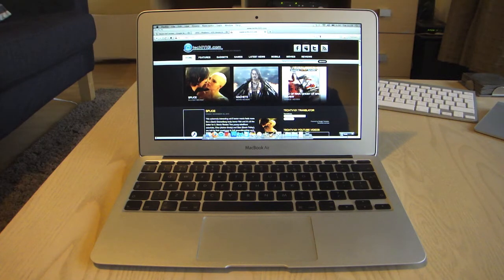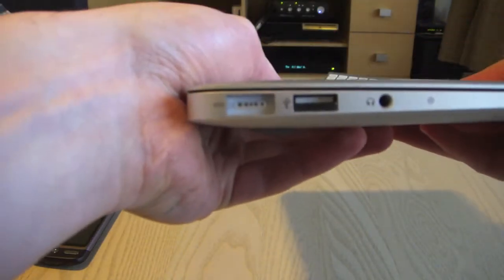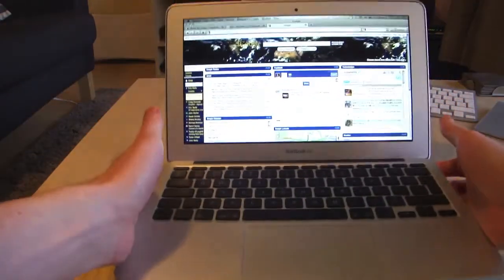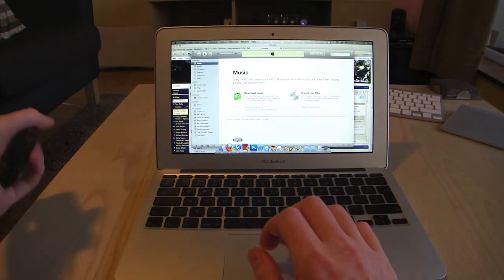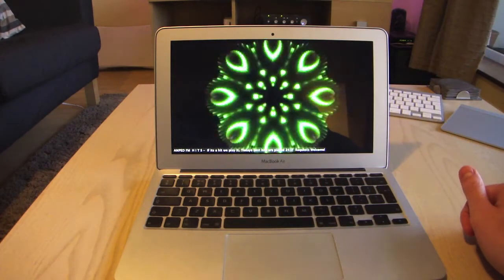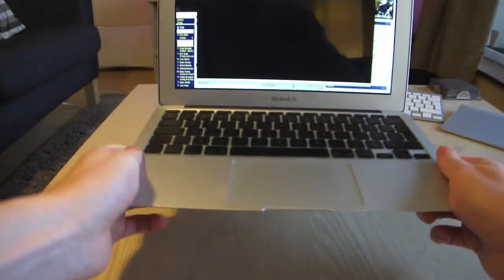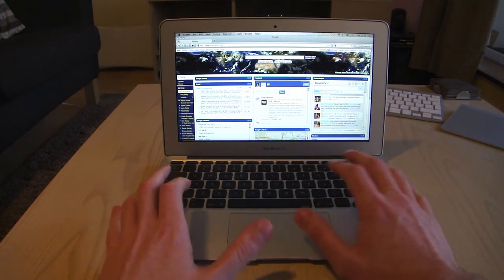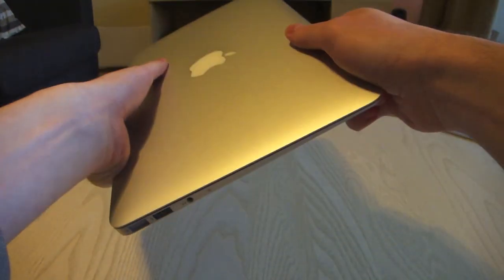11inch Macbook Air Review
Hands-on Video Review of the 2010 11inch Macbook Air